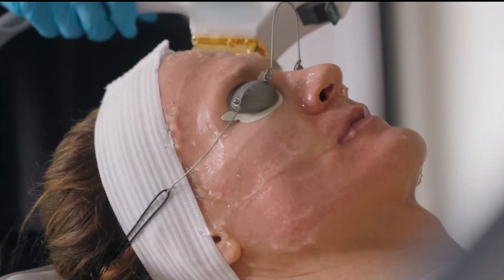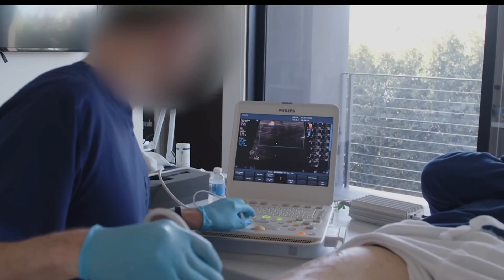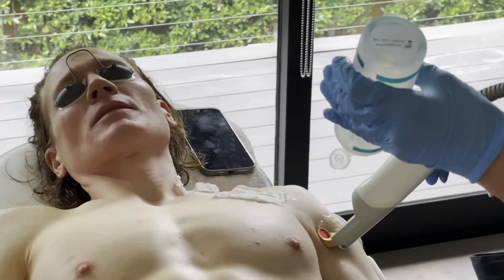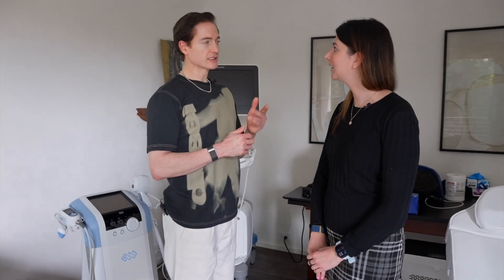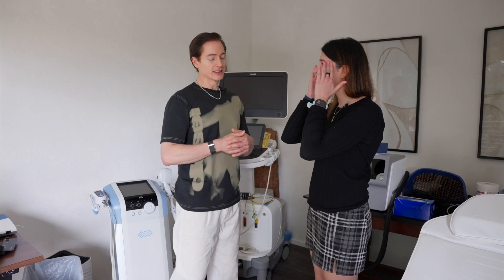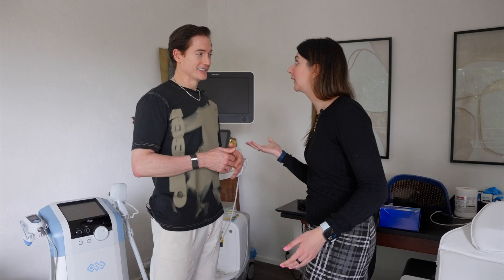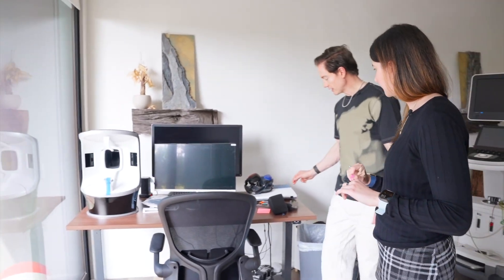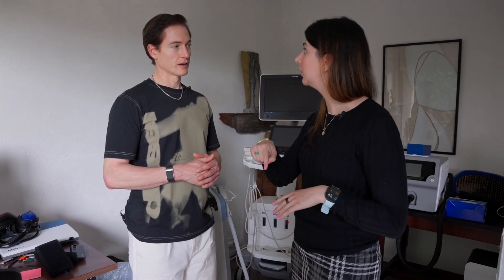I Toured Bryan Johnson's Longevity Lab!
Bryan Johnson is at the forefront of longevity, using bleeding edge tech and health protocols on his quest to live forever. Hope this deep dive tour inspires and energizes you:)

Videos from @BryanJohnson here!

Making tech videos to energize and inform you about it